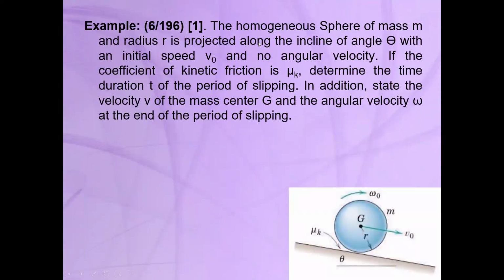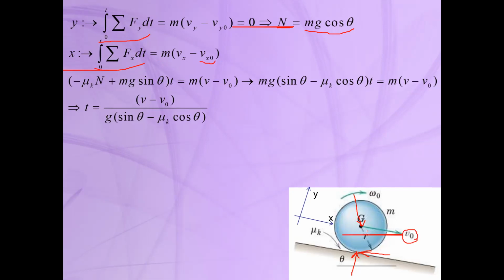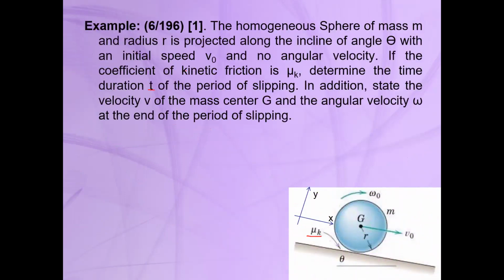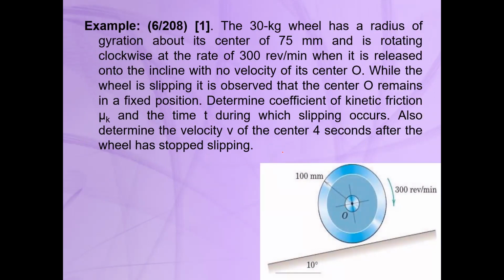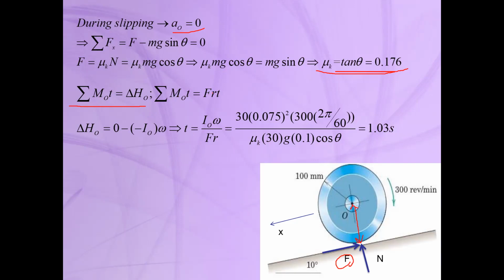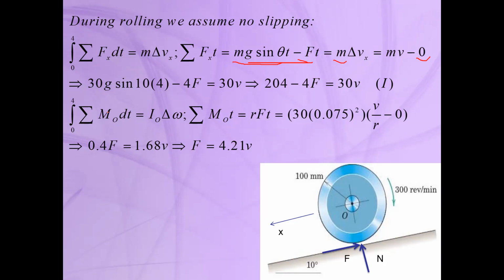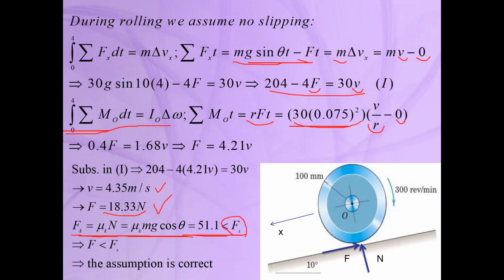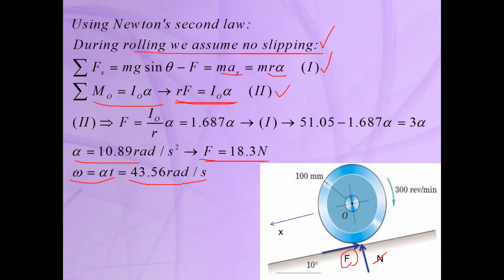Week 12 Lecture Wednesday 5 pm